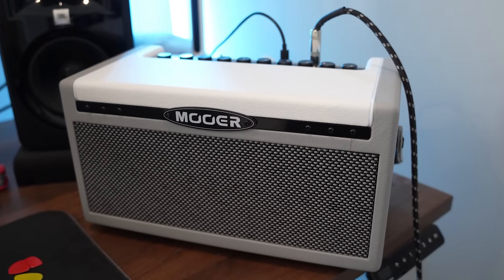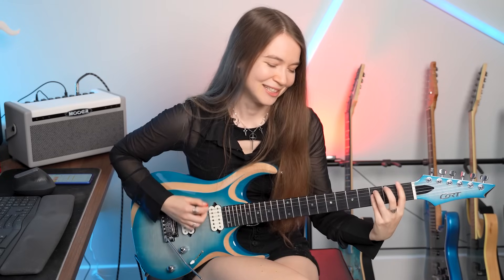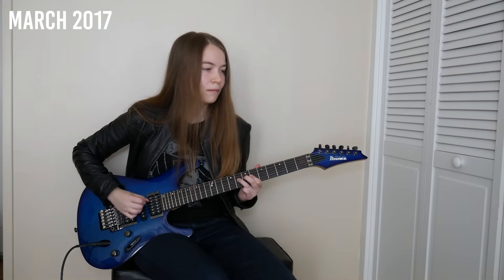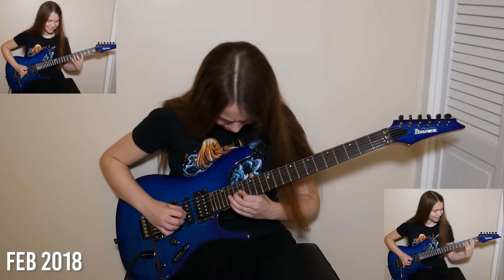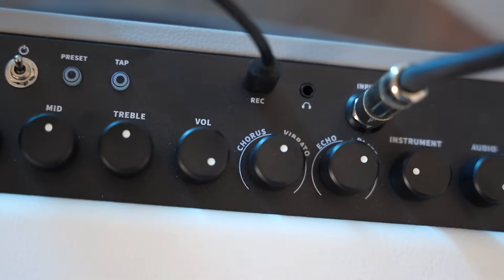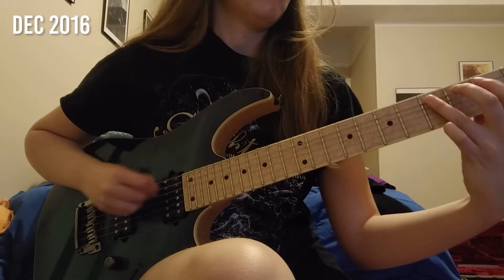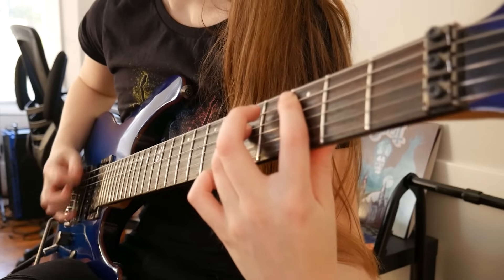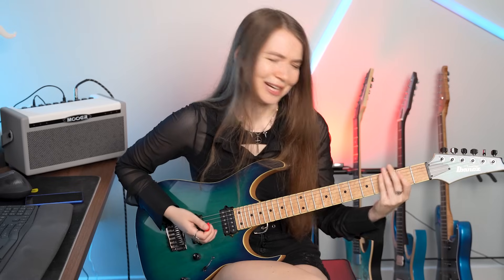5 Riffs That Taught Me Guitar (and what I learned from them)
These 5 riffs taught me a lot! I used it for all the tones in this video!

Camera Gear:
Main Camera
Backup Camera
Shure SM57
Lavalier Mic

00:00 Intro
00:37 Riff 1
02:51 Riff 2
04:14 MOOER SD30i Overview
06:23 Riff 3
07:32 Riff 4
09:04 Riff 5
11:02 Conclusion